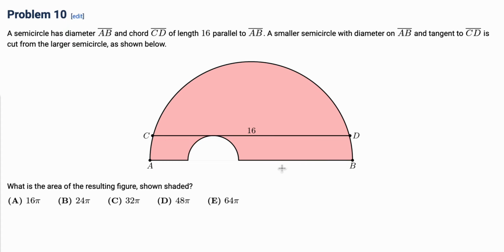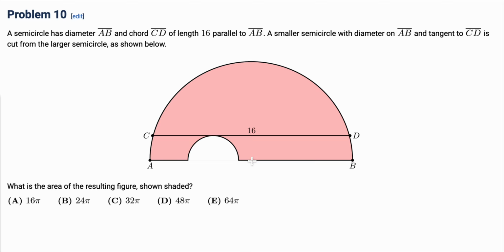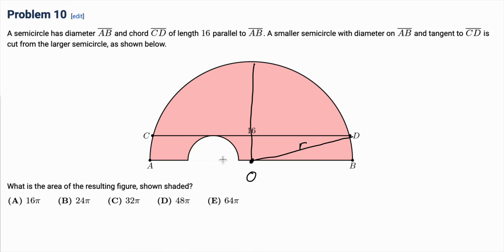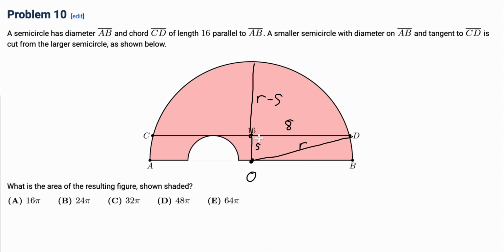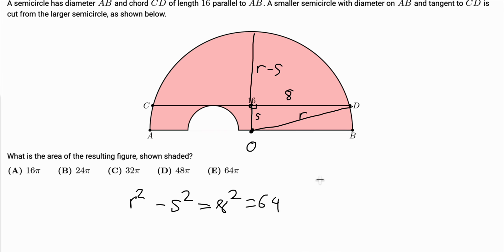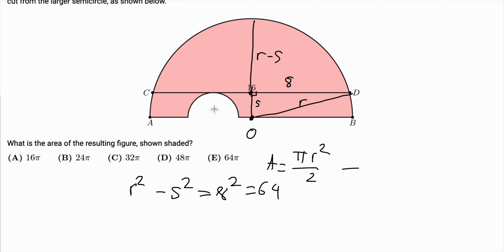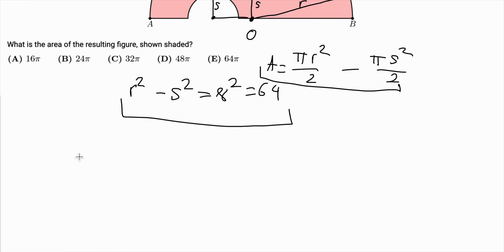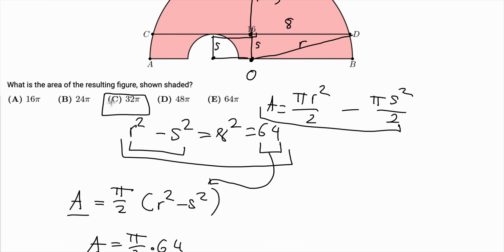🔥This AMC Problem Stumps Everyone (Here's Why)! | AMC 10A Problem10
Master this geometry problem from the 2025 AMC 10A. Learn how to solve the challenge using only one given number.

We break down the logic required for 2025 AMC 10A #10. Despite appearing to have insufficient information, we show how to define the radius and center points to calculate the area effectively. This step-by-step approach is essential for students preparing for competition math.

By focusing on fundamental geometric properties, you can build the confidence needed for your next math olympiad challenge.